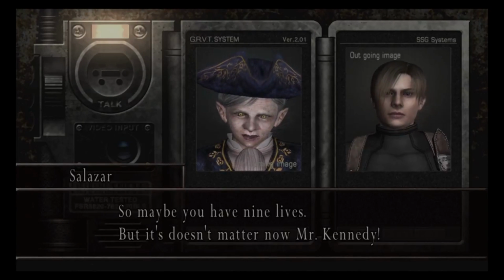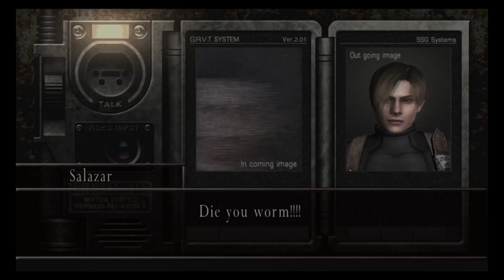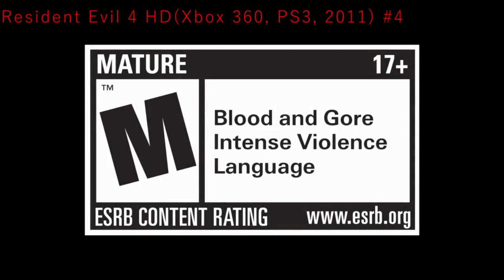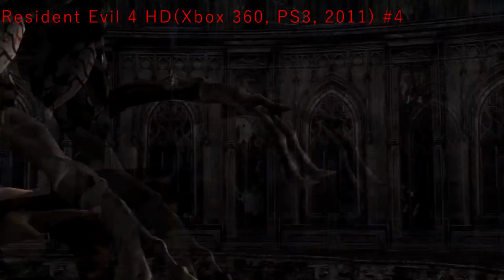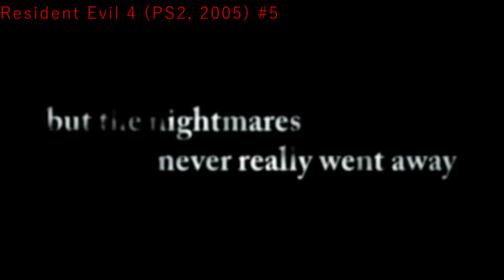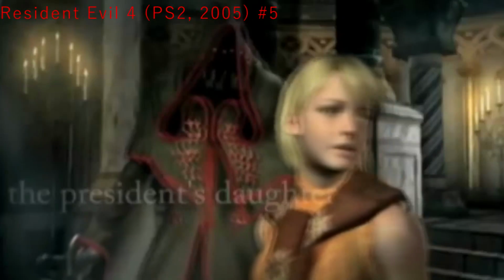Resident Evil 4's Ports : From Best to Worst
Finally, I made a video about one of my favorite games ever made.

With Resident Evil 2 REMake doing so well, and the obligatory 9th generation port of Resident Evil 4 for the Switch releasing, I decided to make an actual video for once in a million years.

I have an explanation of my absence in the latter half of the video, though it's not a super detailed one. Yes, I am aware my mic isn't the best quality. It's been quite literally years since i've made real content, so all of my supplies and setup for making decent-length videos is back to scratch. Anyways, hope you guys enjoy, this wasn't anything big, just a video I made out of passion for the series, and my favorite installment, Resident Evil 4.